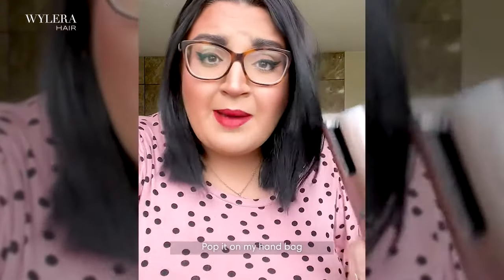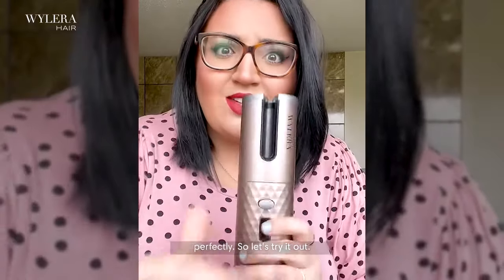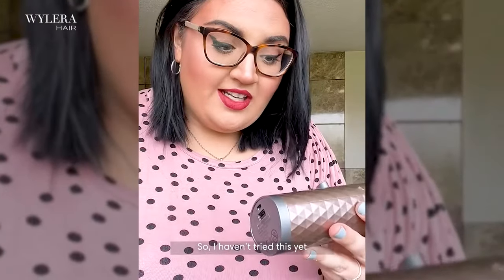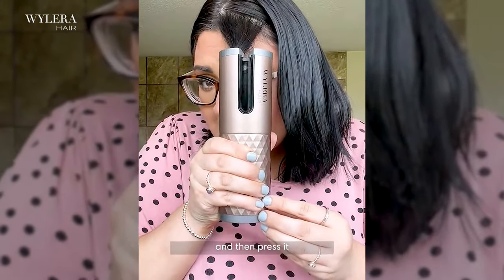Does The Wylera Hair Dreamwave Curler Work On Short Hair?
We get this a LOT: Does the Dreamwave work on short hair? The answer is a big YES! The Dreamwave makes curling attainable for everyone, and what fabulous curls they are! If you prefer tight ringlets or loose, beach waves, or just casual waves for your everyday look, the Dreamwave is the best hair accessory for you!

Fashion influencer @bobalongwithkirsty is trying the Dreamwave for the first time and safe to say she's obsessed! Watch her make gorgeous tight curls with the Dreamwave in Black Onyx.

Tips when using the Dreamwave:

1. IMPORTANT! Comb your hair properly, making sure all tangles are gone prior to curling.
2. Wait for the curler to heat up before engaging curl. It is fully heated when the LED screen stops flashing.
3. Always curl with the barrel facing away from the hair.
4. Curl about 2cm of hair at a time.

Kirsty used the Dreamwave in Black Onyx. Works for all hair types and length.